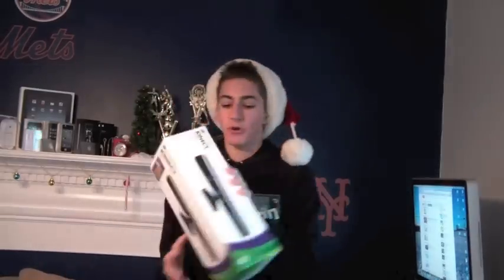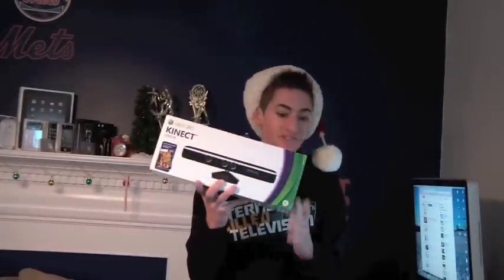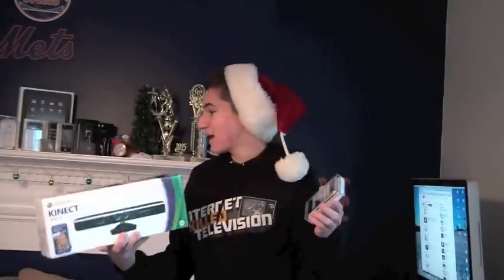FREE KINECT, IPOD TOUCH AND MORE!